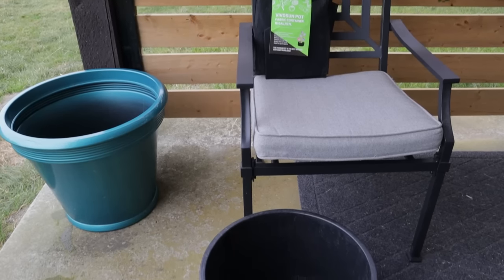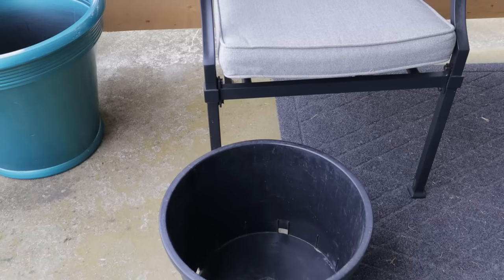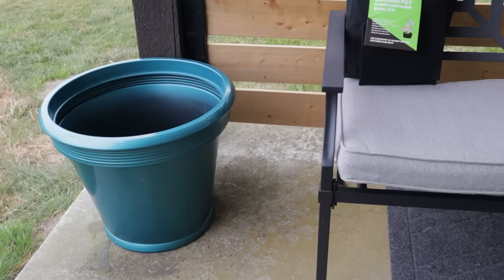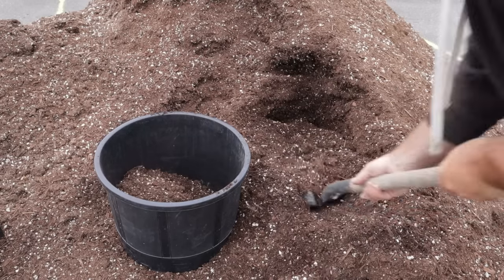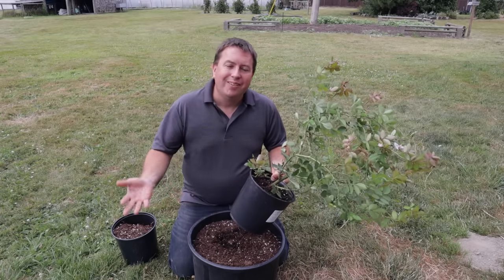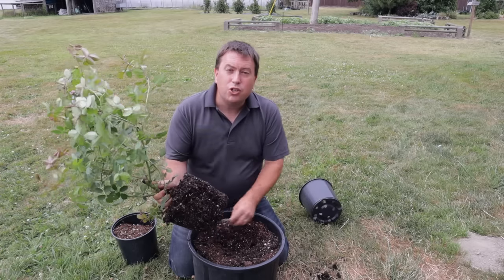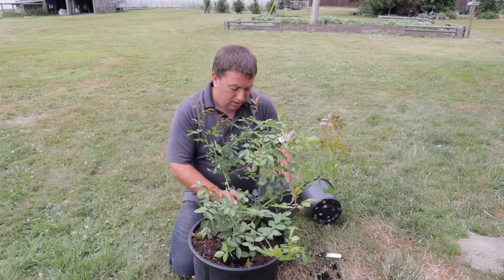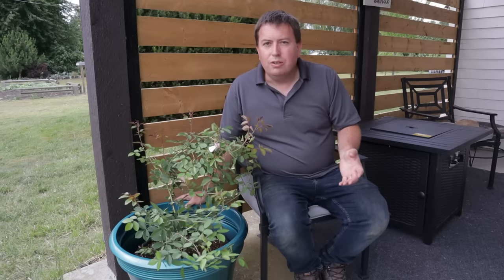Grow a Climbing Rose in a Pot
Yes, you can grow climbing roses in pots, so long as you manage all of their needs. A larger container is better - helping you to keep a stable soil temperature and consistent moisture/fertilizer. In this video, I'll show you some good climbers to grow in a pot on your patio or deck.